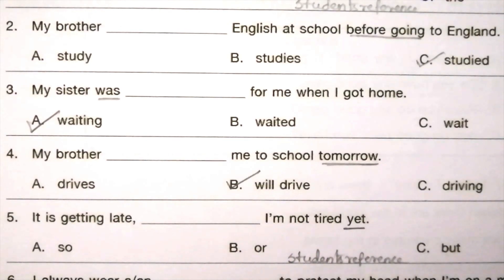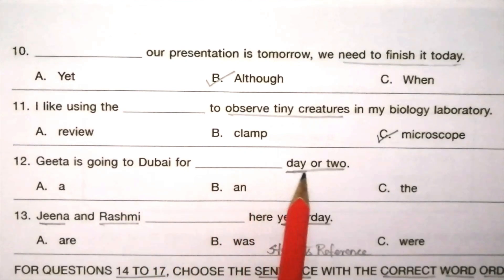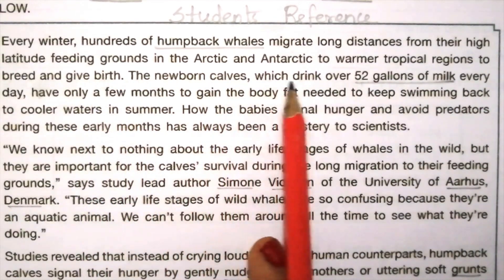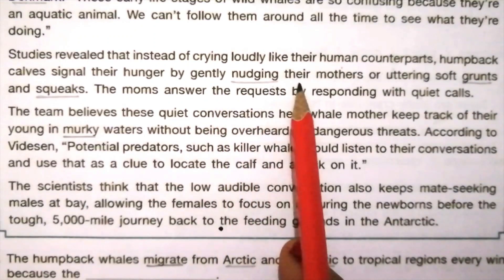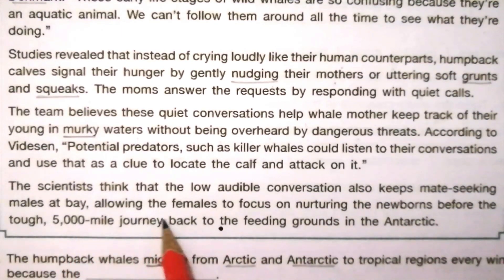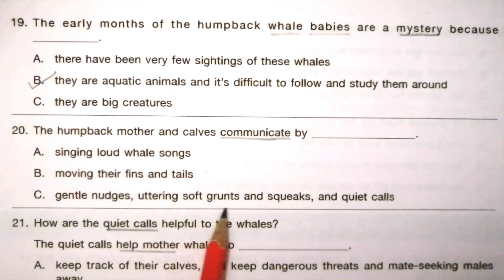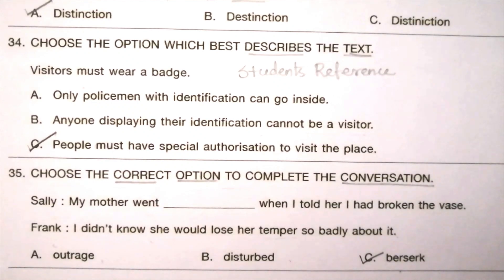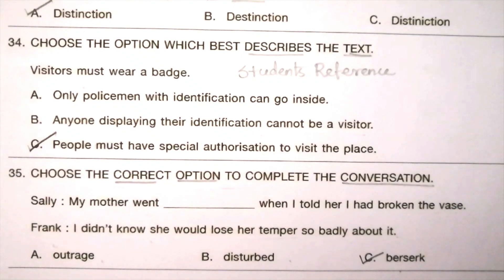IEO Class 4 question paper 2017 Set A / IEO Class 4 question paper (2017-2018)A /Students Reference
IEO Class 4 question paper 2017 Set A / IEO Olympiad Class 4 question paper (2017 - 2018) Set A  / Students Reference.

This video teaches the full 2017 Set - A  IEO question paper for class 4.